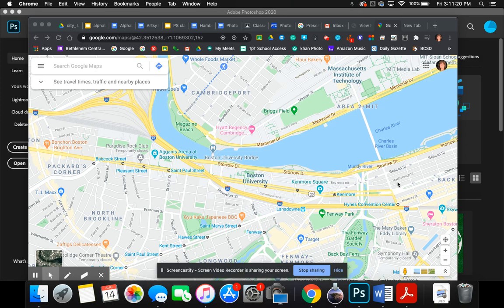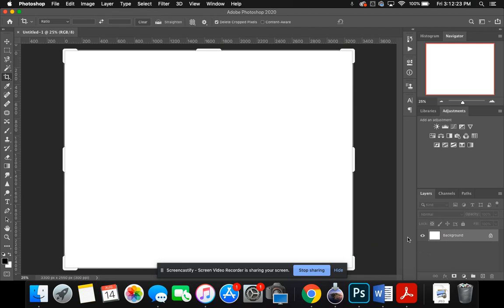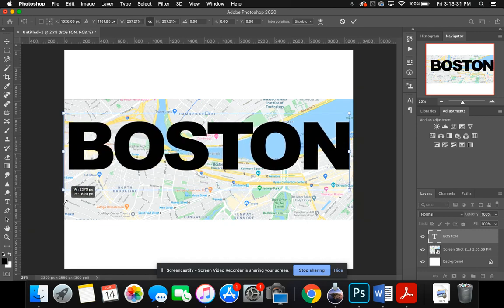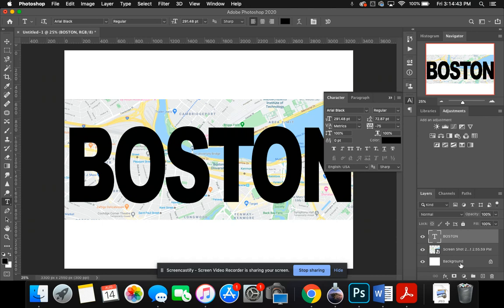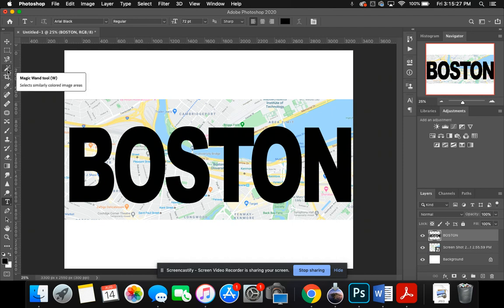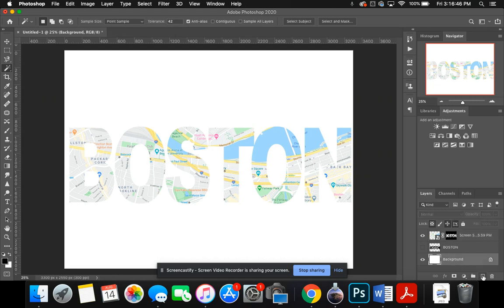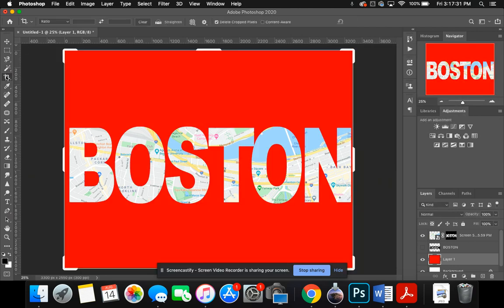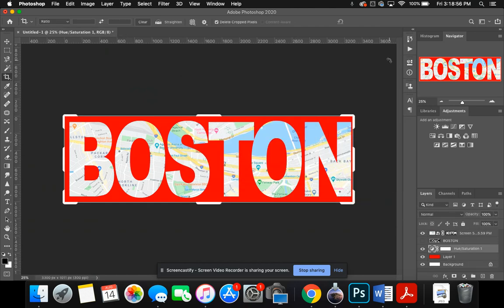City and Map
Graphic Design tutorial in Photoshop